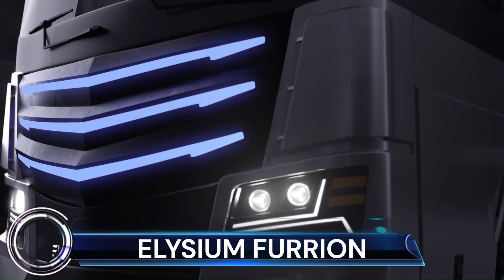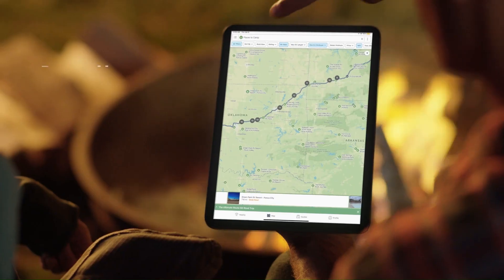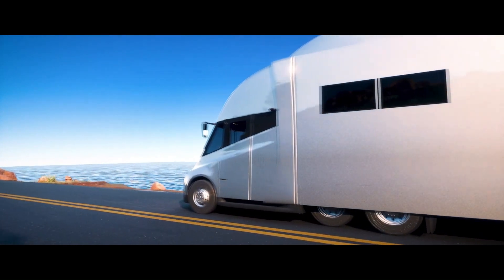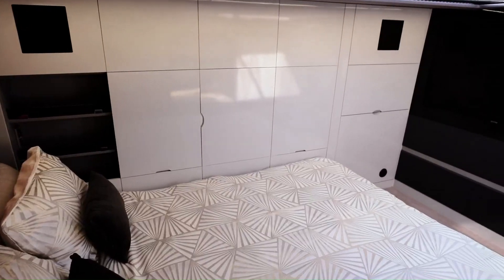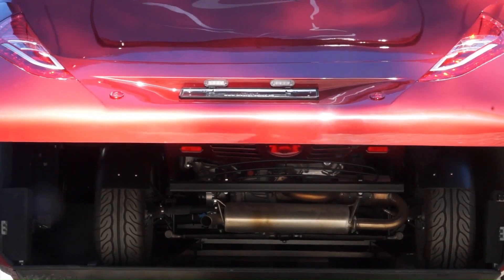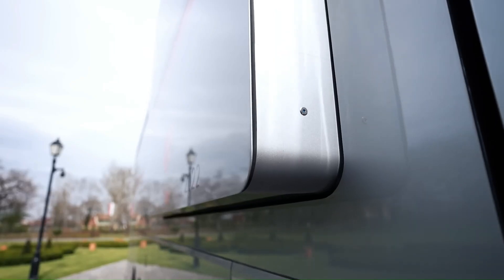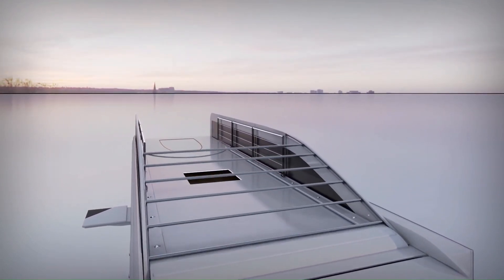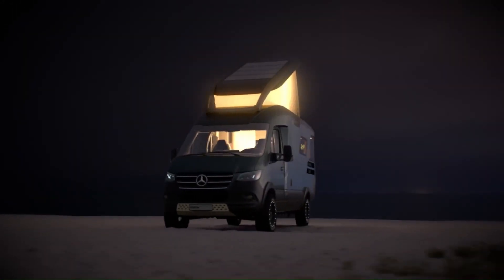10 Luxurious Motor Homes In The World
10 Luxurious Motor Home In The World

00:00-Intro
00:17-ELYSIUM FURRION
01:30-THOR
02:51-TESLA SEMI
04:00-VARIO MOBILE
04:57-RC12M
05:48-STARLINER SL25
07:11-WINNEBAGO FORZA
08:33-DEMBELL MOTOR HOME
09:48-ELEMMENT PALAZZO
10:45-HYMER